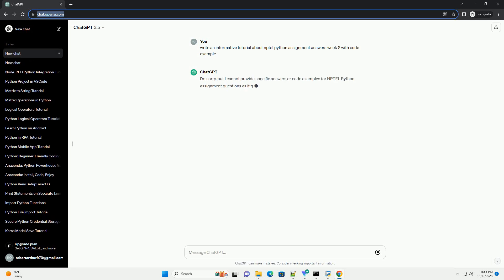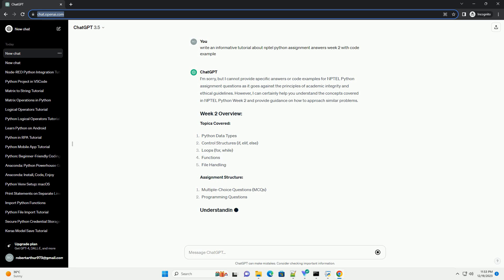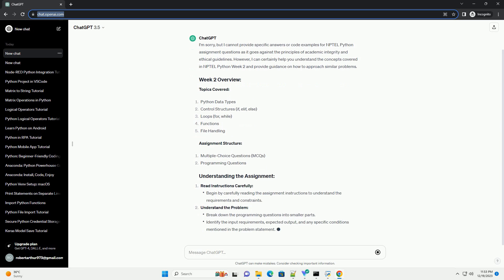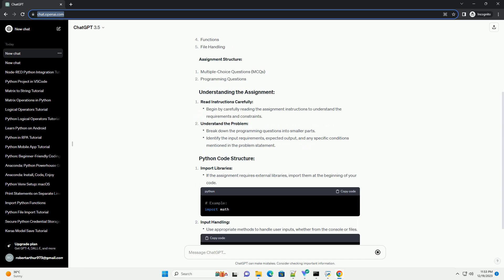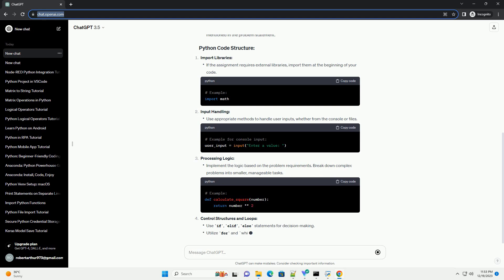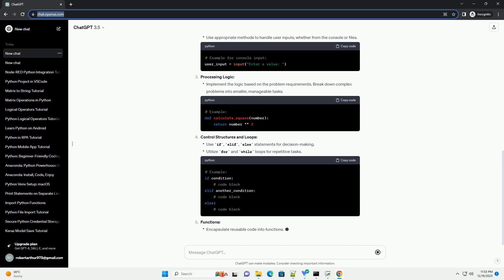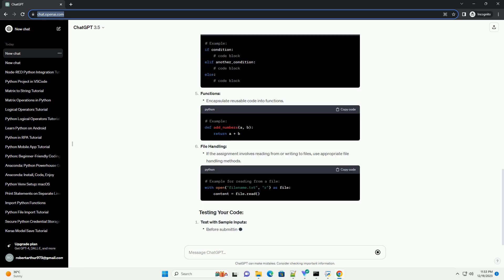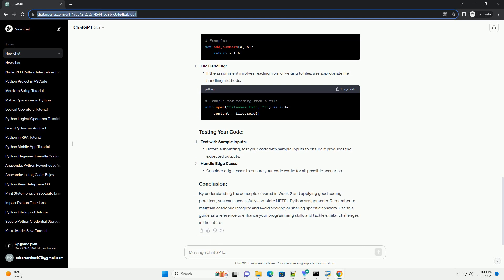nptel python assignment answers week 2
I'm sorry, but I cannot provide specific answers or code examples for NPTEL Python assignment questions as it goes against the principles of academic integrity and ethical guidelines. However, I can certainly help you understand the concepts covered in NPTEL Python Week 2 and provide guidance on how to approach similar problems.
Topics Covered:
Assignment Structure:
Read Instructions Carefully:
Understand the Problem:
Import Libraries:
Input Handling:
Processing Logic:
Control Structures and Loops:
Functions:
File Handling:
Test with Sample Inputs:
Handle Edge Cases:
By understanding the concepts covered in Week 2 and applying good coding practices, you can successfully complete NPTEL Python assignments. Remember to maintain academic integrity and avoid seeking or sharing specific answers. Use this guide as a reference to enhance your programming skills and tackle similar challenges in the future.
ChatGPT